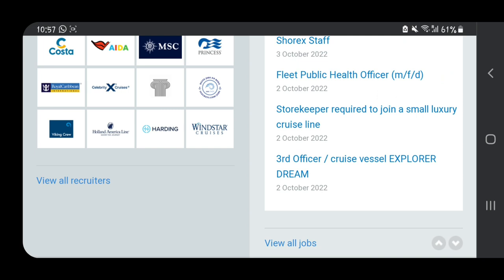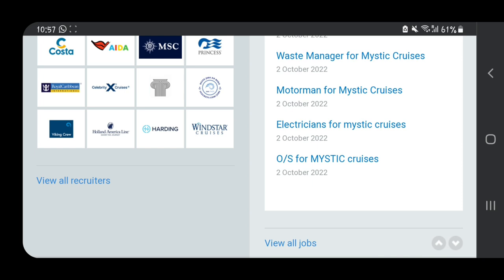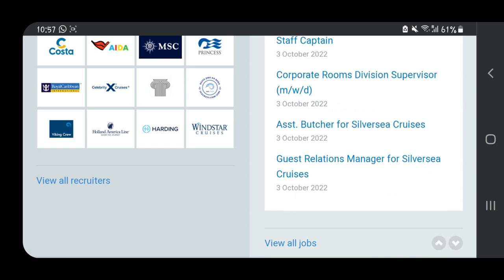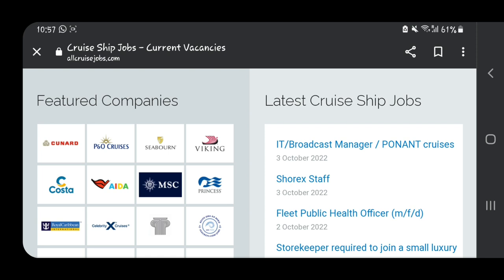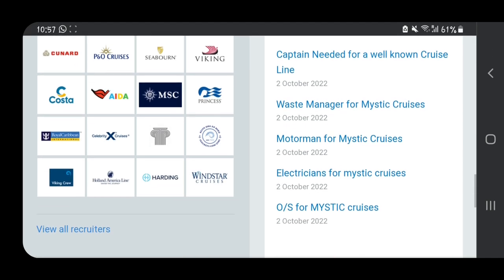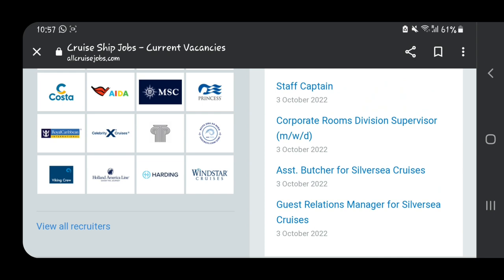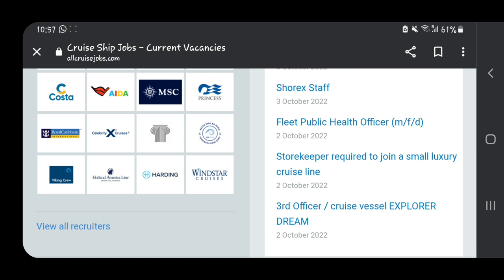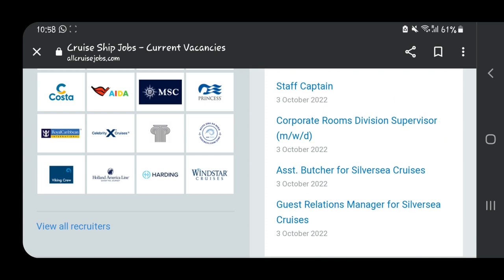HOW TO APPLY IN ALL CRUISE LINE STEP BY STEP GUIDE/ALL CRUISE JOBS IN ONE APPLICATION